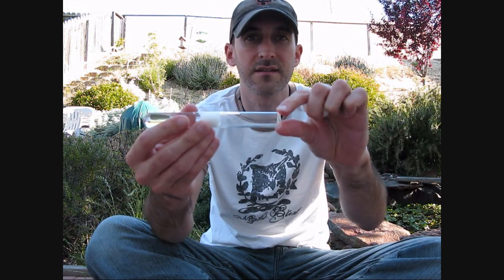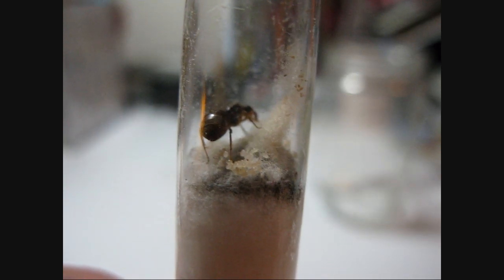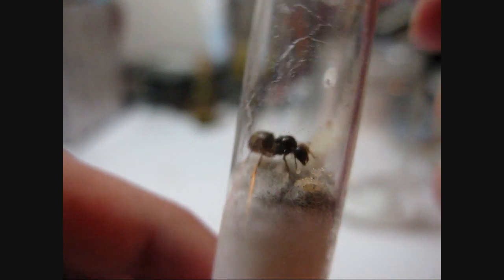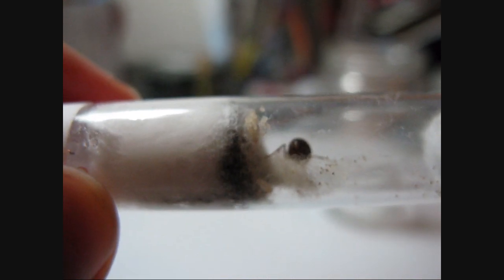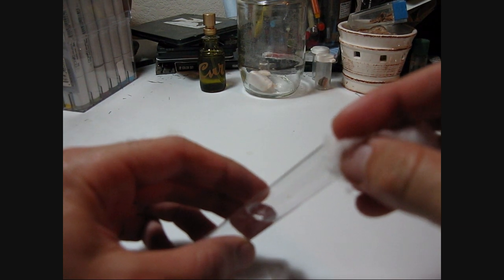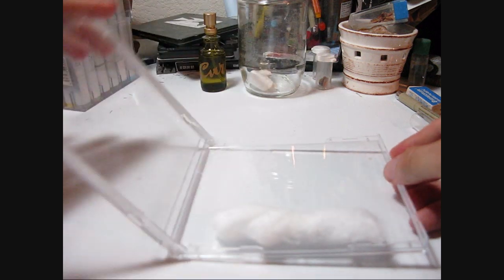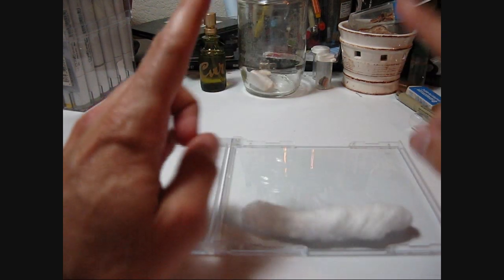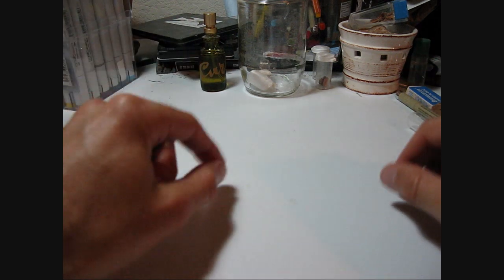Identifying Queen Ants (Part2)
The second part of my identifying queen ants and raising a colony to the beginning stages for beginners, series.

The Song is from Tsubasa Reservoir Chronicles - Break the Sword of Justice
Composed by - Yuki Kujiura